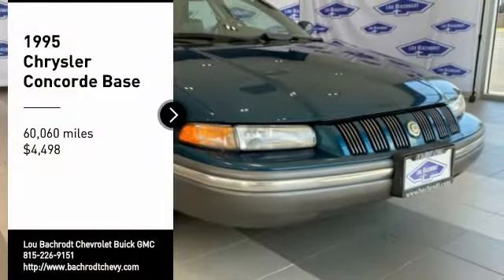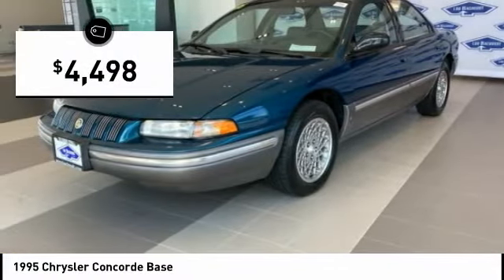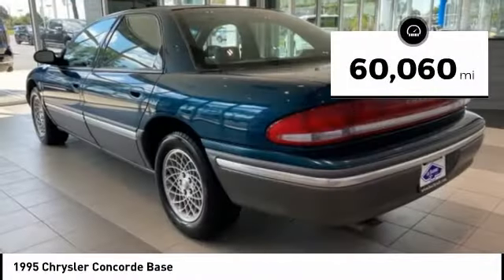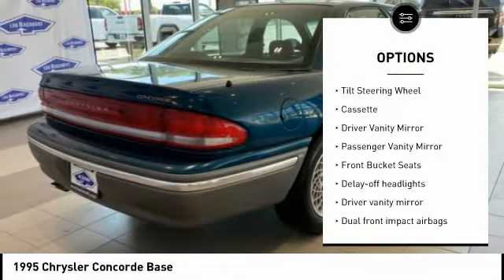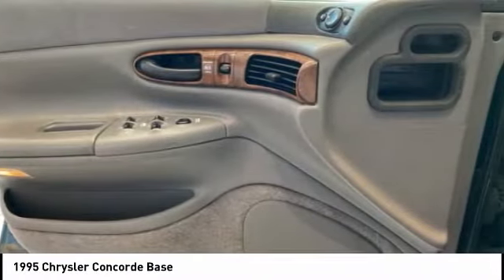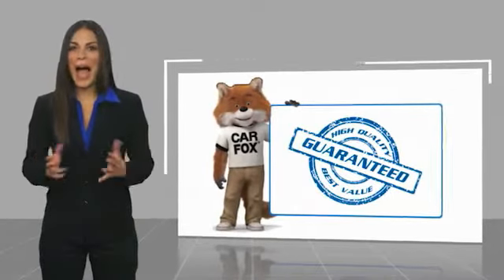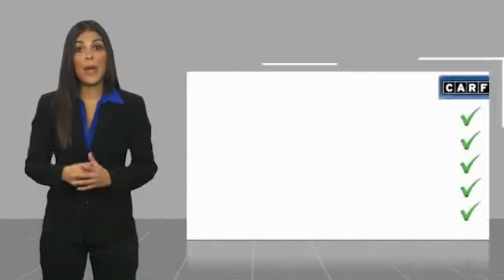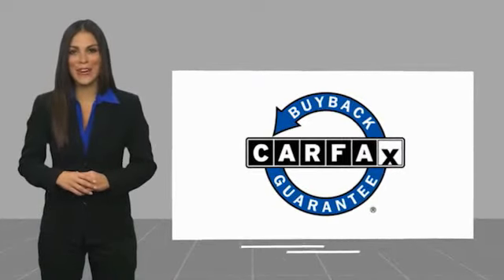1995 Chrysler Concorde BC10412B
1995 Chrysler Concorde Base

Green 1995 Chrysler Concorde Base 18/26 City/Highway MPG SHOP FROM HOME!!, WE SHIP ANYWHERE IN THE US!!, FULLY SERVICED, EASY FINANCING, AM/FM radio, Cassette, Cruise Control, Front Bucket Seats, Heated door mirrors, Power door mirrors, Power steering, Power windows, Rear window defroster, Tilt steering wheel, Variably intermittent wipers.  Price does not include tax, title, license, doc fee or certification charges. Our goal is to make your car buying experience the best possible. Lou Bachrodts virtual dealership offers a wide variety of new and used cars, BMW, Buick, Chevrolet, GMC, Volkswagen incentives, service specials, and BMW, Buick, Chevrolet, GMC, Volkswagen parts savings. Conveniently located in Rockford, IL we also serve Beloit, WI and Janesville, WI. If youre looking to purchase your new dream car, youve come to the right place. At Lou Bachrodt we pride ourselves on being the most reliable and trustworthy BMW, Buick, Chevrolet, GMC, Volkswagen dealer around. Our inventory is filled with some of the sweetest rides youve ever seen! Were the kind of BMW, Buick, Chevrolet, GMC, Volkswagen dealer that takes the time and listens to the wants and needs of our clients. We understand that buying a car is a process that takes a certain amount of careful consideration. Its a lot to wrap your head around but at Lou Bachrodt we do our best to make the car buying experience an easy one. Were the kind of Rockford, IL car dealer that helps you decide exactly what youre looking for. We wont ever make a sale that our customers will end up being unhappy with. Were proud to be the type of Rockford, IL BMW, Buick, Chevrolet, GMC, Volkswagen dealer that strives for 100% customer satisfaction.